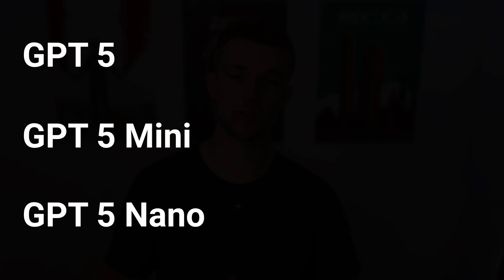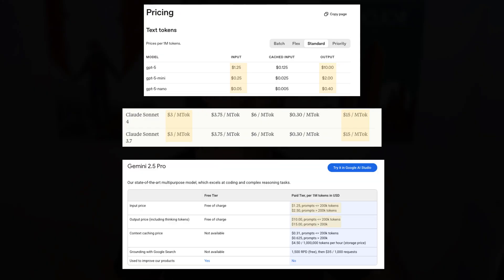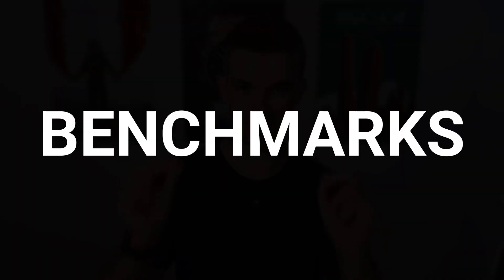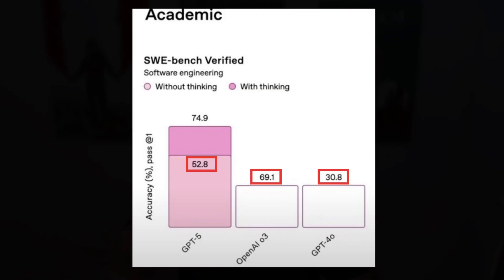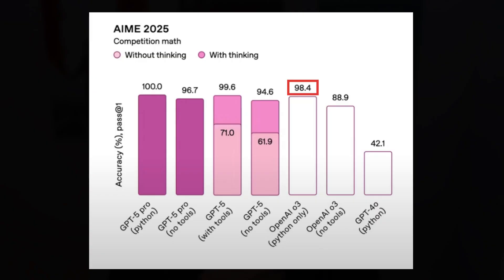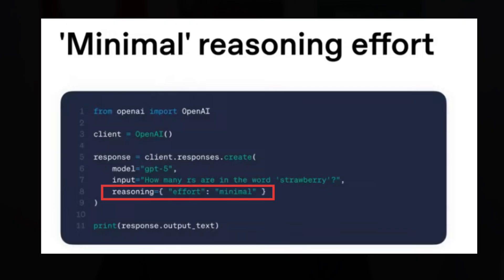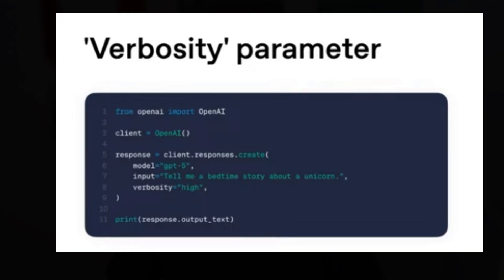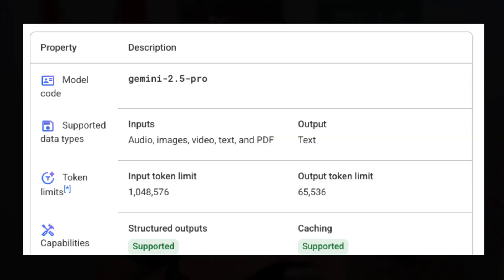Why GPT-5 Changes Nothing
Take Your AI skills to the next level with the Applied AI Mastermind

In this video learn why OpenAI's much hyped GPT 5 AI model doesn't really change much in the AI landscape, especially when it comes to helping businesses.